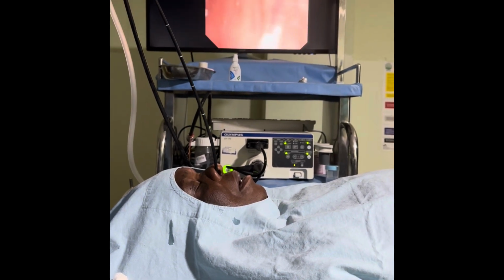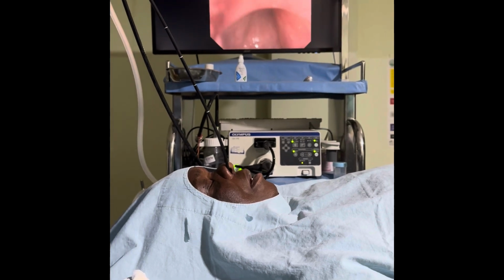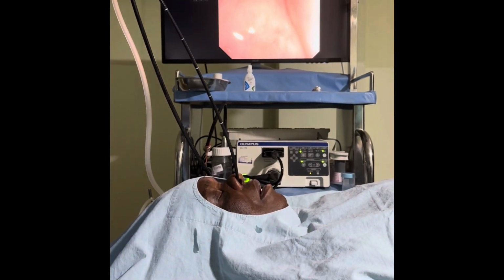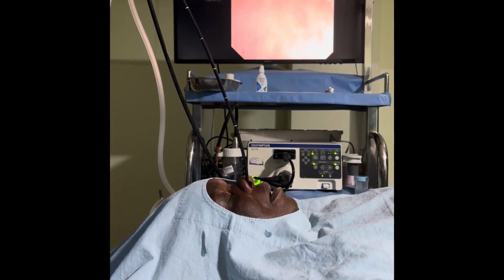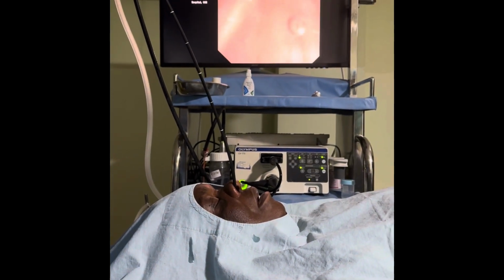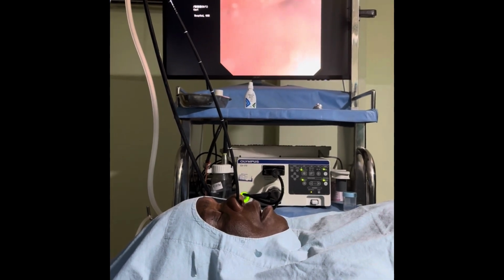Sleep Endoscopy -DISE for precise diagnosis of Snoring & Sleep Apnea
🌙✨ Tired of Sleepless Nights Due to Snoring? 🛌💤

Don't let snoring disrupt your sleep and strain your relationship with your bed partner! Did you know that snoring isn't just a nuisance but can lead to serious health issues like Hypertension and Sleep Apnea ?

👂 Introducing Sleep Endoscopy at Mayom Hospital, Gurgaon!
Dr. Manish Prakash, Senior ENT Specialist, brings cutting-edge Sleep Endoscopy using high-definition tip-on-chip video imaging by Olympus Japan. This latest tool accurately pinpoints the exact location and cause of snoring in adults, paving the way for effective treatment.

🔍 Why Opt for Sleep Endoscopy?

Customized Diagnosis: Identify the root cause of snoring for targeted treatment.
Monitored Sedation: Comfortably undergo the procedure to assess Snoring
Personalized Surgery: Tailored solutions based on individual anatomy and airway, optimizing treatment.
Don't let snoring control your nights. Take the first step towards peaceful sleep at Mayom Hospital, where innovation meets expertise.

Rest well, sleep soundly! 💫